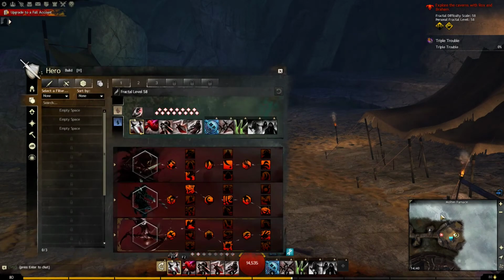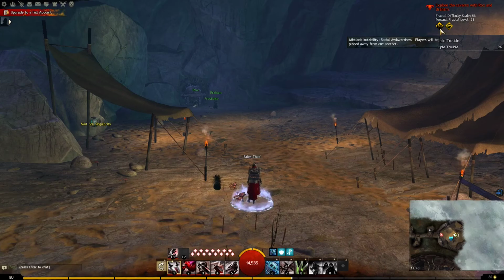Fractal Level 58 Molten Furnace on a Budget Best Price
My solo run of the Molten Furnace Fractal at level 58 with some commentary

0:00 Start and Gear Overview
0:30 Molten Alliance
1:46 Mine Time
4:28 Molten Ambush
5:42 Circle Retaliation
8:18 Core 1
9:12 Tornado Retaliation
12:24 Core 2
13:31 Boss Retaliation
17:48 End and Gear Overview

Budget used:
8.06.40 Gold for an Exotic Apothecary's Gloves and Helm, Exotic Cleric's Shoulders, Rare Apothecary's Pants, Coat, and Boots, an Exotic Carrion Pistol, 2 Rare Carrion Daggers, Rare Passiflora Amulet, Masterwork Passiflora Earrrings, and Masterwork Passiflora Rings.

86.79 Silver for crafting a Gourmet Chef's Backpack, 5 Bowls of Meat and Winter Vegetable Stew, and 5 Quality Tuning Crystals.

Topping off with 9 Chrysocola Orbs, and 1 Chrysocola Shard worth 59.44.

Total  9.52.63